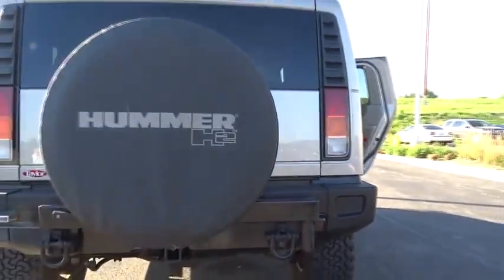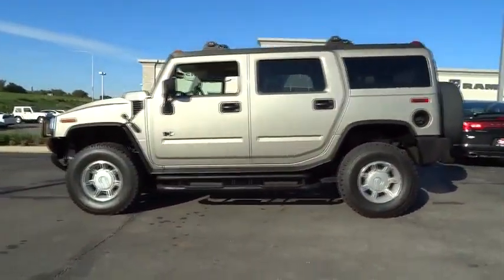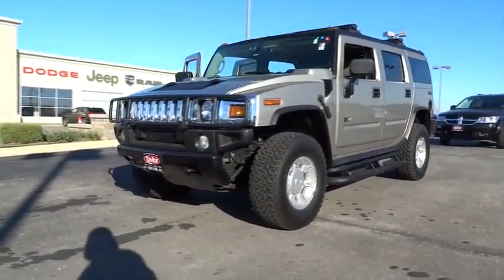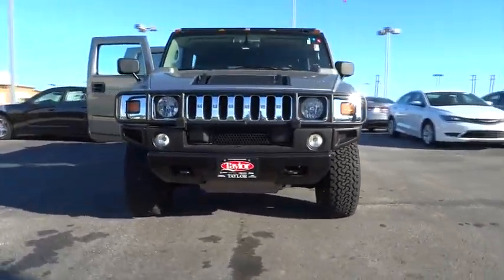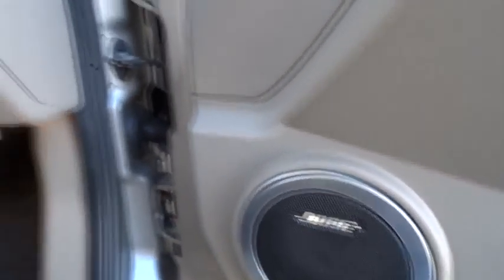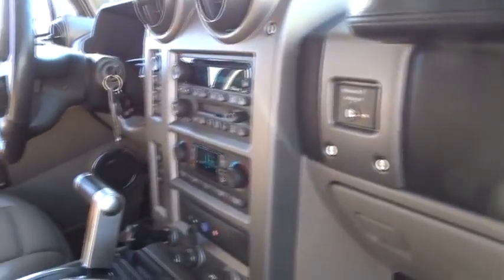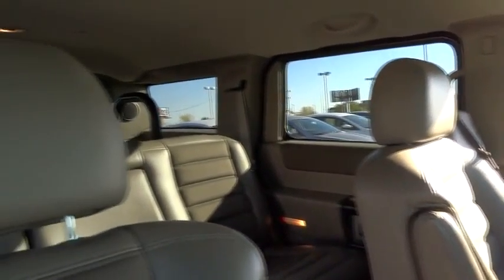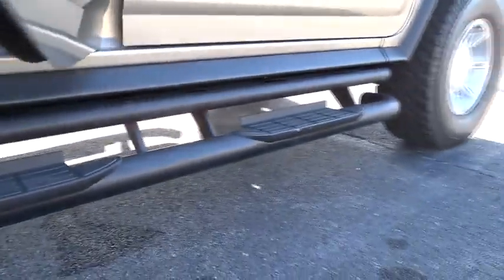2003 HUMMER H2 Bourbonnais, Kankakee, Chicago, Joliet, Orland Park, IL 4468A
2003 HUMMER H2

Taylor CDJR
1497 Illinois 50